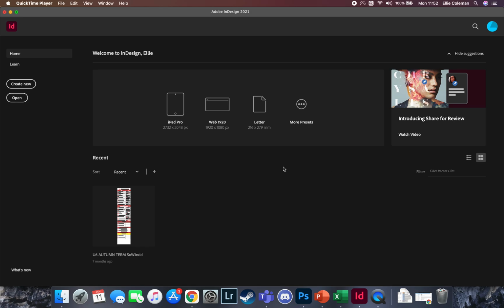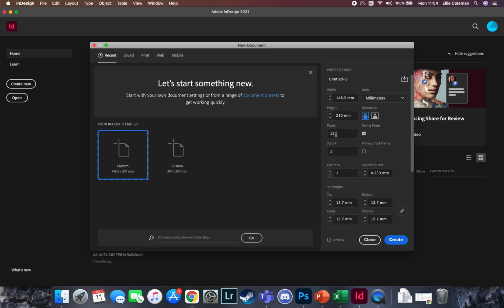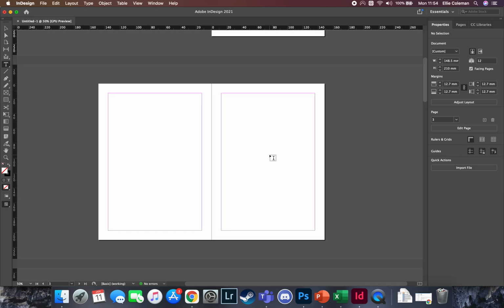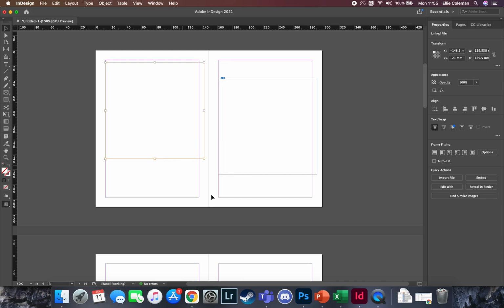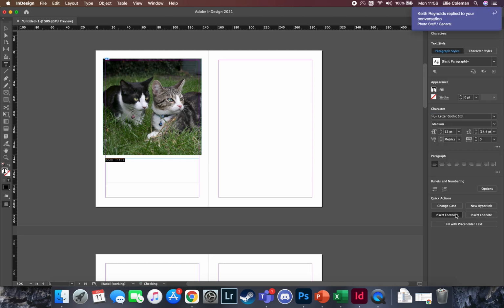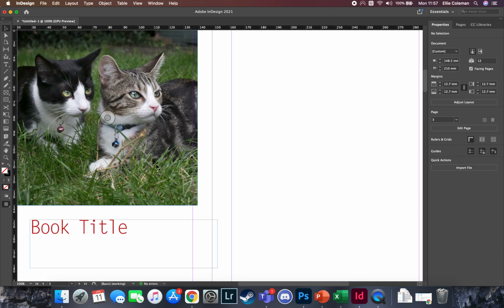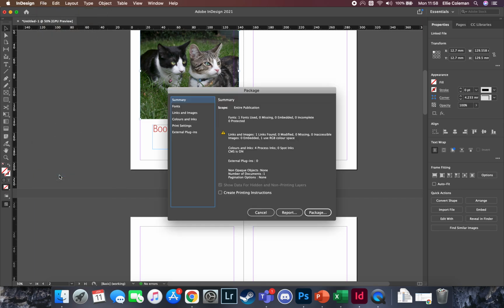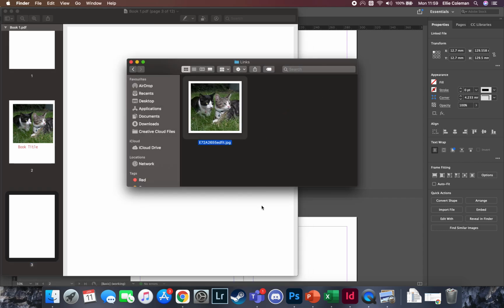Adobe InDesign for 12 Page Book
How to use InDesign to create a book ready for printing and binding.

Photo Credit: Ellie Coleman